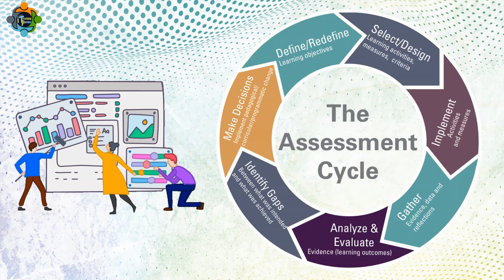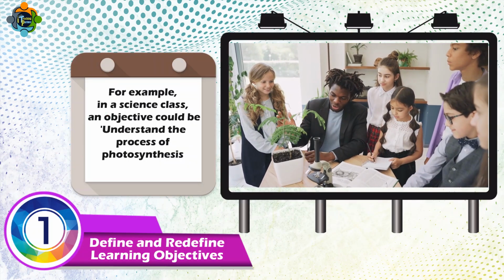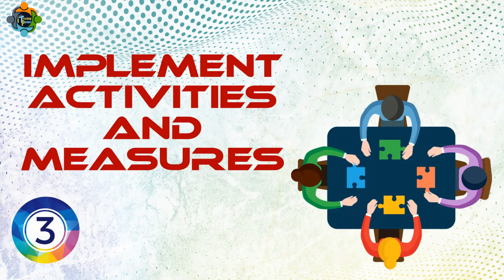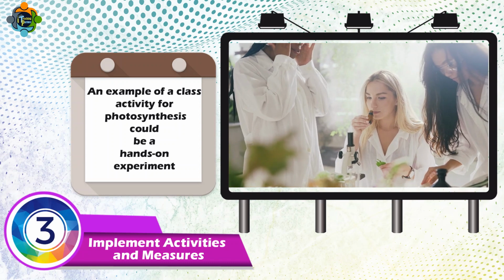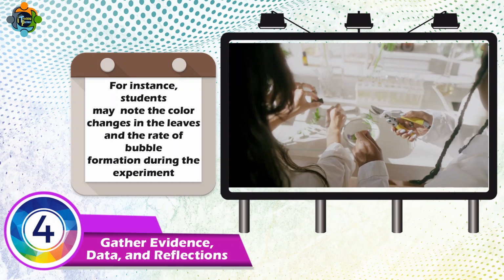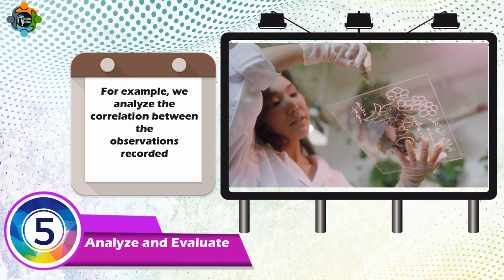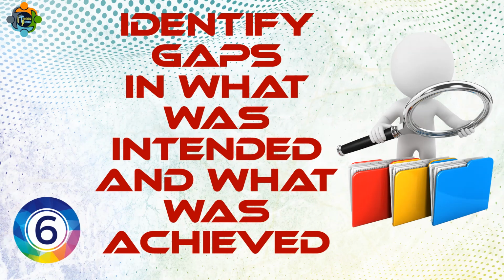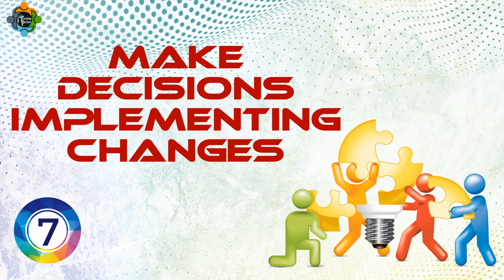The Seven Stages of Assessment Cycle - Concept and Examples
Stage 1: Establishing Learning Objectives
In this stage, we define the specific learning goals for the students. For instance, in a history class, an objective might be 'Understand the causes and effects of a historical event, such as the Industrial Revolution'.
Stage 2: Planning Learning Activities and Assessments
This involves creating engaging activities and assessments to support the defined learning objectives. For example, designing a role-playing activity where students can simulate the key events of the Industrial Revolution.
Stage 3: Execution of Activities and Assessments
During this stage, we implement the planned activities and assessments in the classroom. An example of an activity for the Industrial Revolution topic could be a debate where students take on the roles of different historical figures and argue their perspectives on industrialization.
Stage 4: Collection of Evidence and Reflections
At this point, we gather students' projects, essays, and reflections on the historical event. For instance, students may submit essays detailing the societal impacts of industrialization and reflect on the relevance of these impacts in today's world.
Stage 5: Analysis and Evaluation
We evaluate students' comprehension based on their submissions and reflections. For example, we analyze the connections between the historical evidence presented in the essays and the broader implications of the Industrial Revolution, and assess the depth of understanding demonstrated in students' reflections.
Stage 6: Identifying Discrepancies in Learning
For instance, we may observe that some students did not fully grasp the societal transformations brought about by the Industrial Revolution, despite their submissions. This could be identified through discrepancies between the expected level of understanding and the actual comprehension demonstrated in students' reflections and essays.
Stage 7: Implementing Pedagogical Changes
In response to the identified gaps, if a significant number of students struggled to comprehend the societal impacts of industrialization, we might introduce multimedia presentations or conduct a virtual tour of historical industrial sites to provide a more immersive learning experience, thereby enhancing their understanding and interest in the topic.